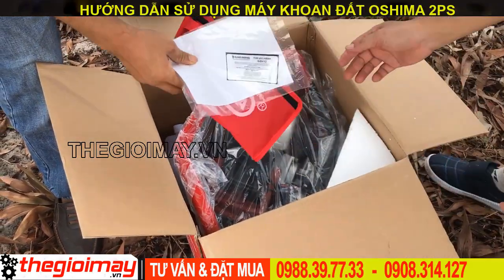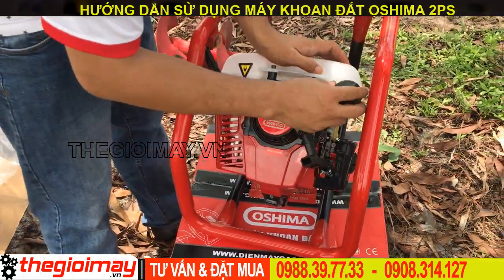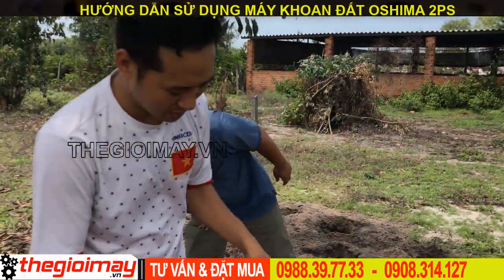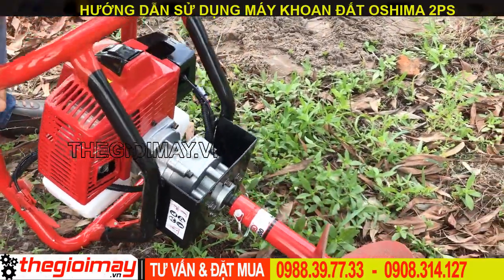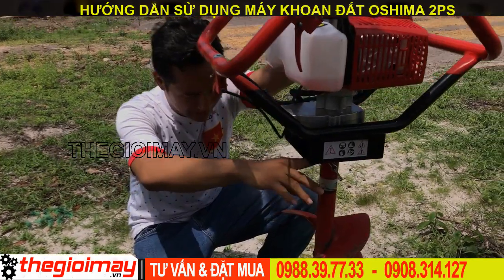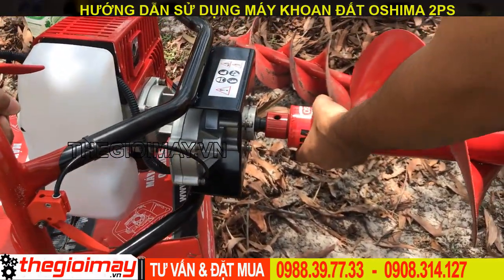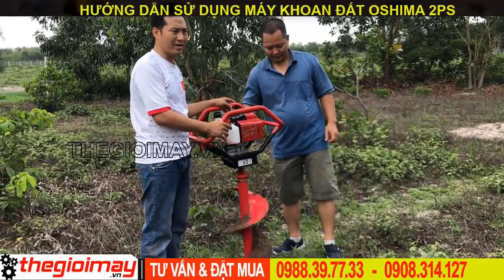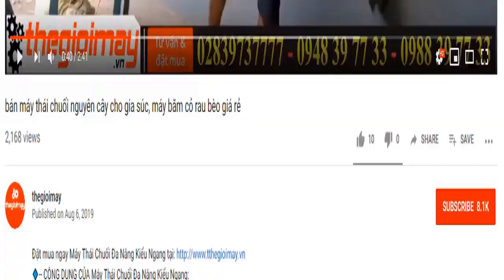Máy khoan đất oshima 2ps khoan đất cát bình thuận, video khoan máy thực tế tại vườn cho khách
✅ MÁY KHOAN ĐẤT OSHIMA 2PS GIÁ: 3,400,000 VNĐ✅ Bảo hành 12 tháng
✅ khoan cọc rào ✅ Khoan lỗ trồng trụ cây✅ Khoan lỗ trồng trụ tiêu✅khoan hố trồng cây✅khoan hố bỏ phân✅ khoan lỗ nhanh ✅tiết kiệm xăng
✅CÔNG DỤNG CỦA MÁY KHOAN ĐẤT OSHIMA 2PS:
Máy khoan đất Oshima 2P dùng để khoan đất trồng cây, khoan lỗ trồng cây ăn quả, khoan lỗ đặt trụ trồng thanh long. nhằm tiết kiệm thời gian công sức người trồng cây, trồng rừng.
✅THÔNG SỐ KỸ THUẬT CỦA MÁY KHOAN ĐẤT OSHIMA 2PS:
MODEL Oshima 2PS
Dung tích xi lanh 54 cc
Công suất 1,8KW
Tốc độ vòng quay động cơ 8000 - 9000 vòng/phút
Tốc độ vòng quay hộp số   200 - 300 vòng/phút
Trọng lượng 11.5kg
Xuất xứ Trung Quốc
Bảo hành 12 tháng
✅ƯU ĐIỂM CỦA MÁY KHOAN ĐẤT OSHIMA 2PS:
✔️ Máy khoan đất Oshima 2P thiết kế vừa gọn, trọng lượng tương đối nhẹ, dễ dàng cho việc di         chuyển, bảo quản. Thiết kế kiểu dáng đẹp, hiện đại dễ bắt mắt người nhìn. Khung máy chắc chắn giúp an toàn cho người sử dụng khi khoan.
✔️Vỏ máy được chế tạo từ chất liệu cao cấp cứng cáp, độ bền cao, chịu được lực, chịu được nhiệt, chịu được tác động khi va chạm trong quá trình làm việc. Tránh bị rỉ sét và oxy hoá. Sơn lớp tĩnh điện giúp sản phẩm chống thấm nước. Giúp sản phẩm bền lâu trong điều kiện môi trường khác nhau.
 ✔️Công suất 1.8KW hoạt động mạnh mẽ, giúp cho công việc khoan 1 cách thuận lợi và nhanh chóng hơn.
✔️ Máy được trang bị mô tơ có độ bền cao, chạy êm giúp máy làm viêc ổn định, đạt hiệu suất công việc tối đa.
✅LƯU Ý KHI SỬ DỤNG MÁY KHOAN ĐẤT OSHIMA 2PS
 ✔️  Trước khi sử dụng máy phải kiểm tra nguyên liệu đã châm đầy, mỡ bò bôi trơn nhông, lắp chốt muic khoan đât vào máy an toàn, khi sử dụng máy xong vệ sạch sẽ độ bền cao hơn, không để máy trực tiếp dưới mưa.